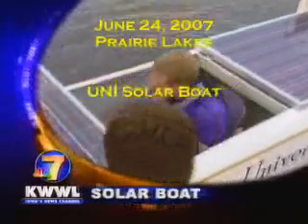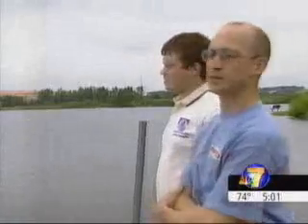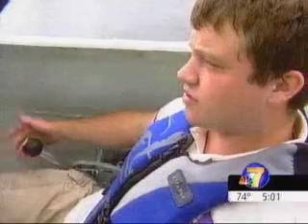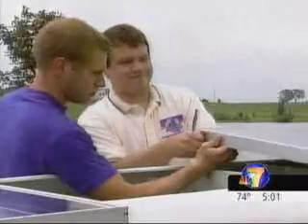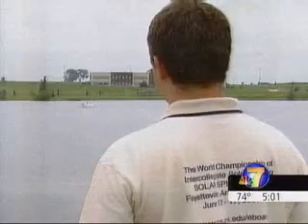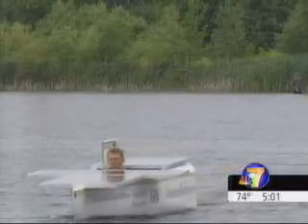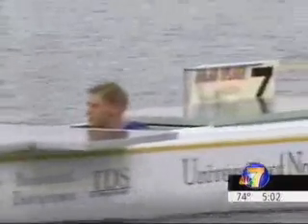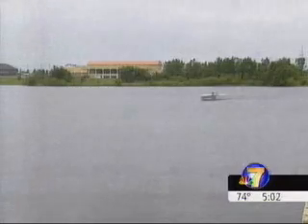2007 UNI Solar Boat KWWL Interview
The 2007 UNI Solar Boat, at Prairie Lakes. Team members: Mike Boomer, Ben Wagner, Ryan Canfield, Doug Bechthold